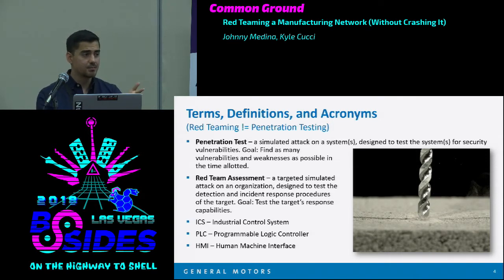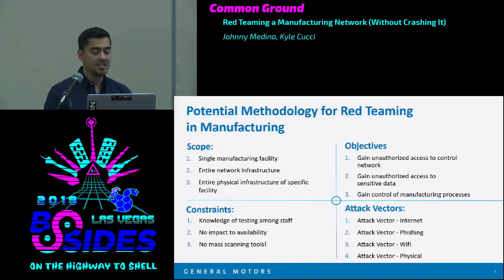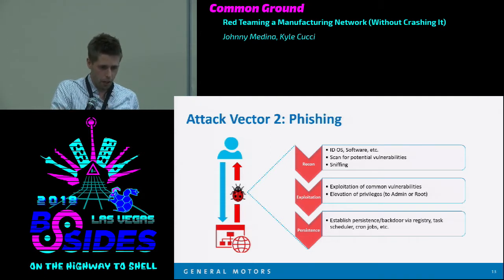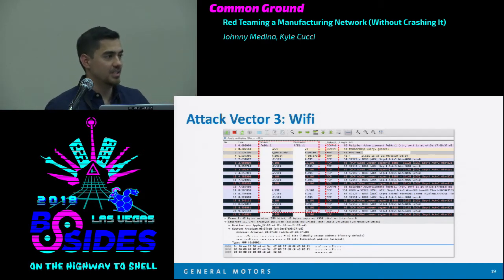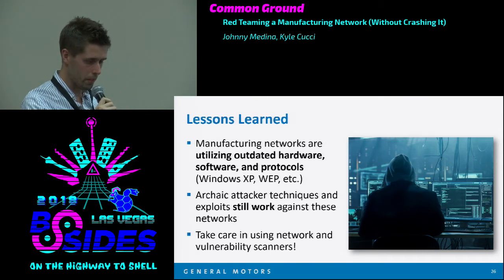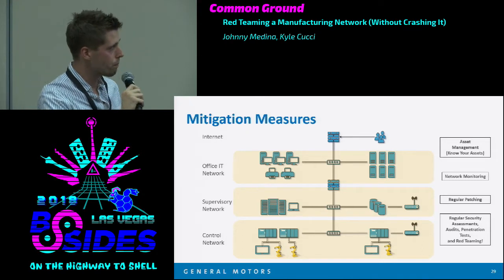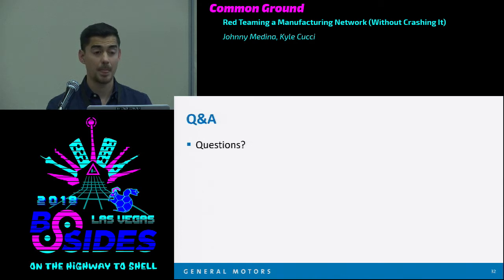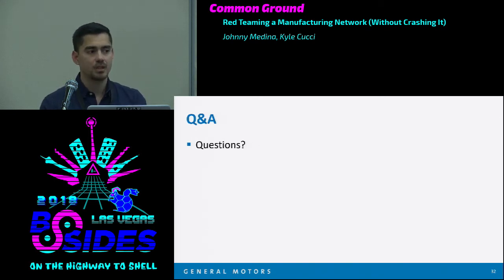CG - Red Teaming a Manufacturing Network (Without Crashing It) - Johnny Medina & Kyle Cucci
Red Teaming a Manufacturing Network (Without Crashing It) - Johnny Medina & Kyle Cucci
Common Ground